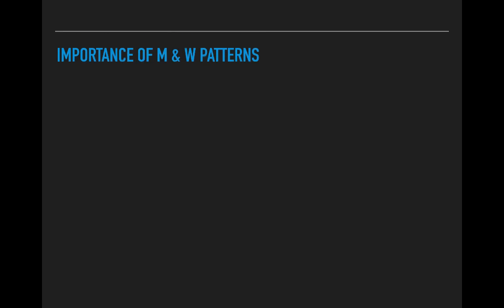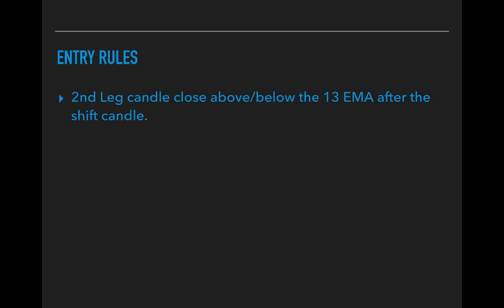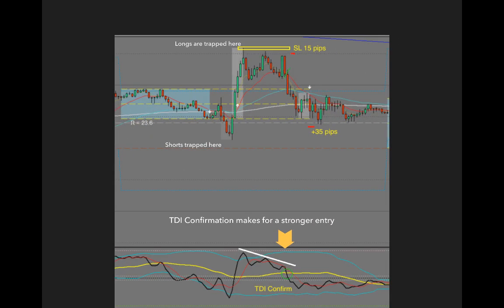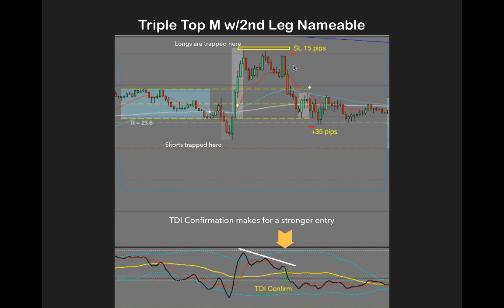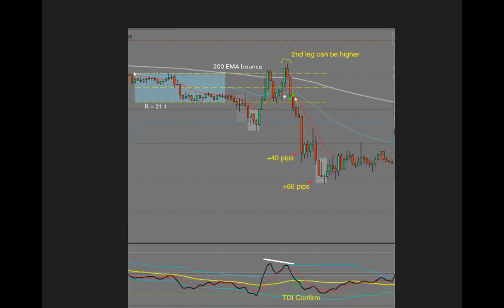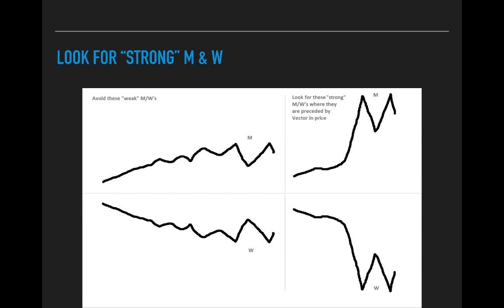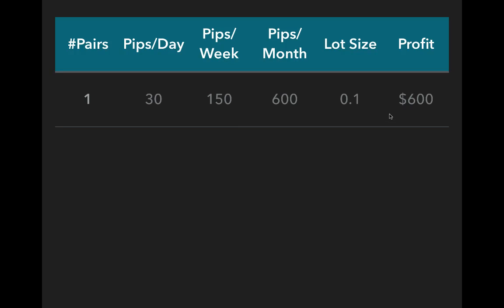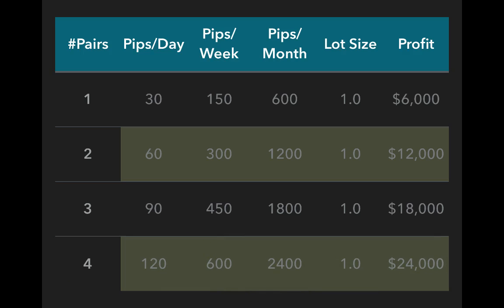BTMM .Market maker cycle episode 9